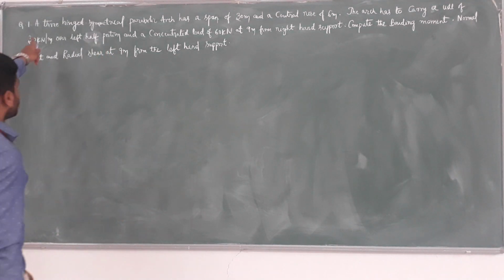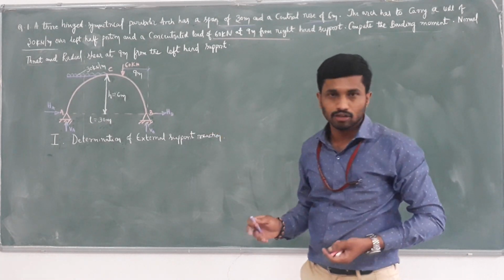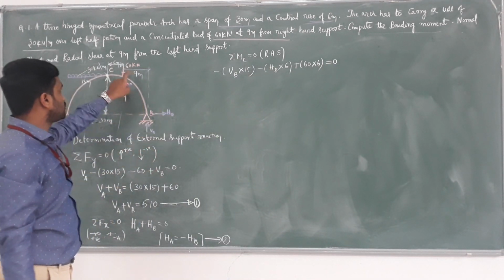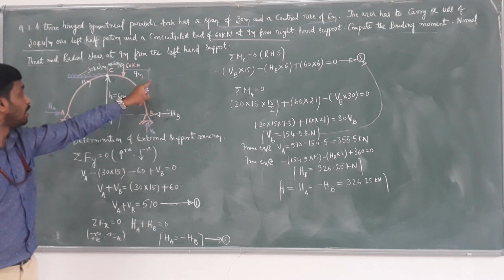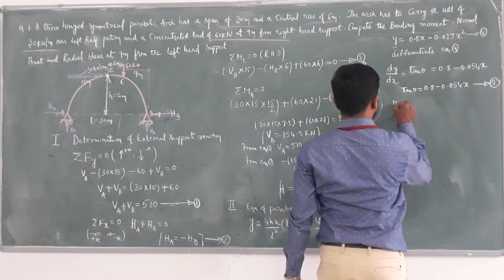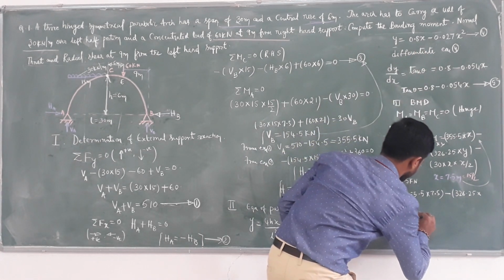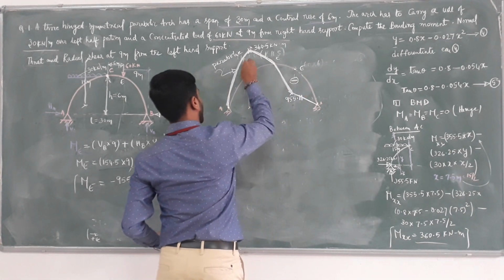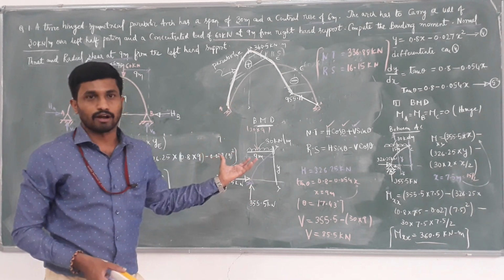Module 5 ADS class3 parabolic arch problem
parabolic arch problem